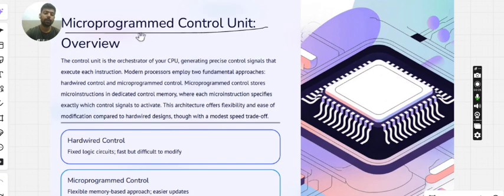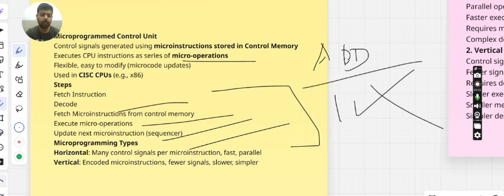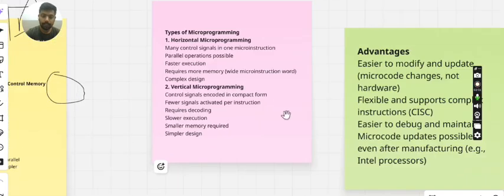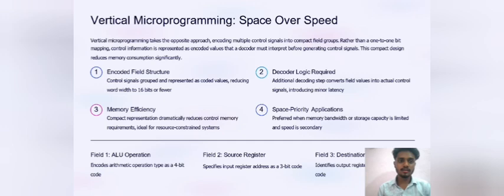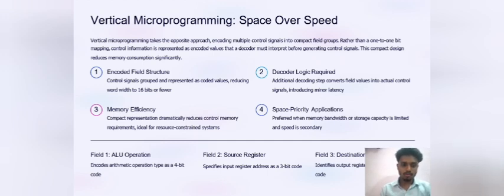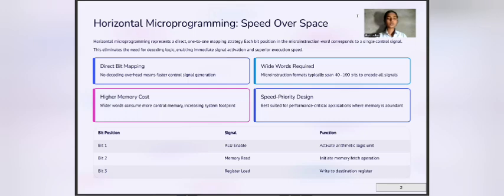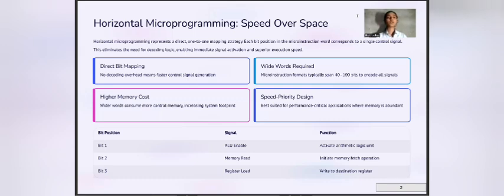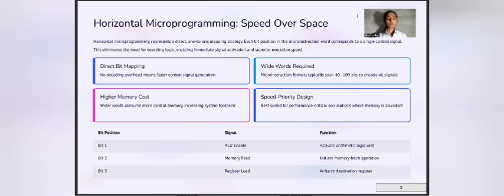What are microprogram control unit and it's type